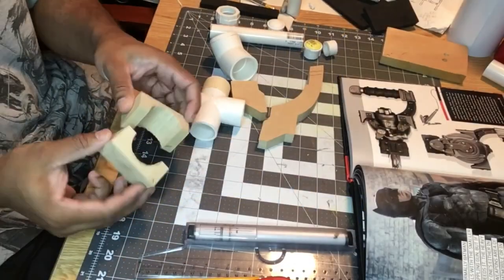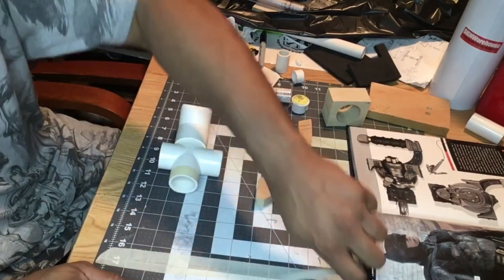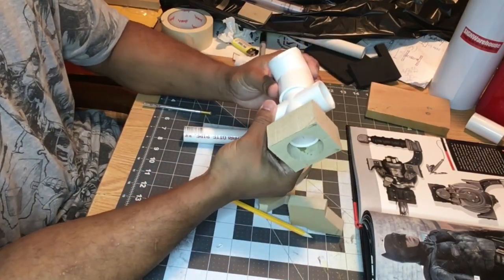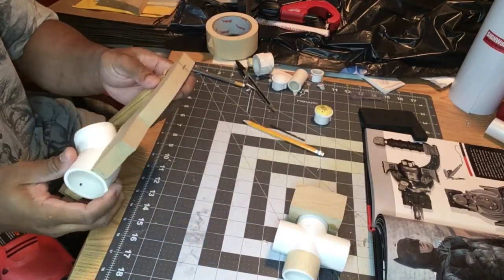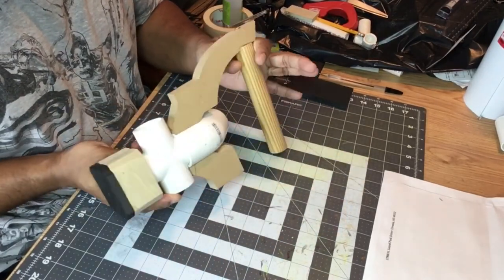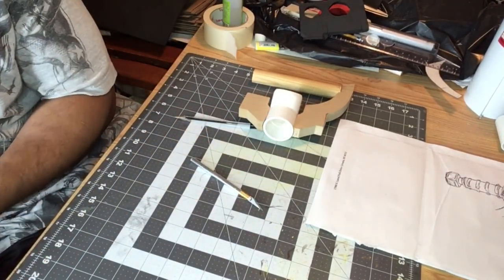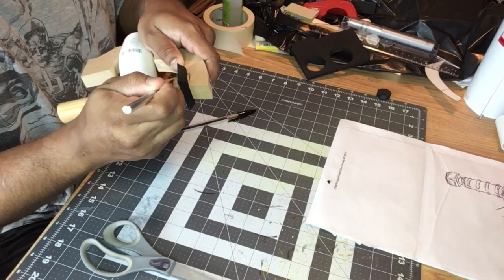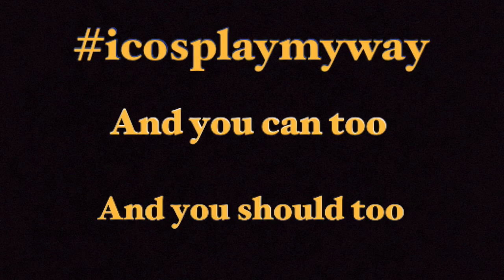Mech Suit grapple gun build part two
More of the process of the making of this prop Batman grapple gun I made